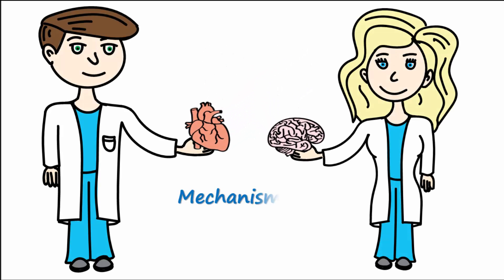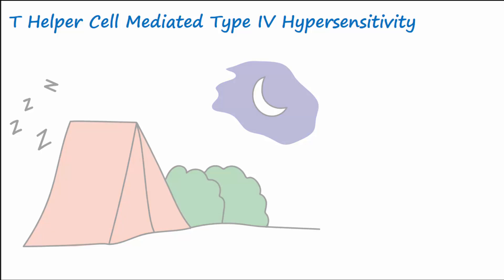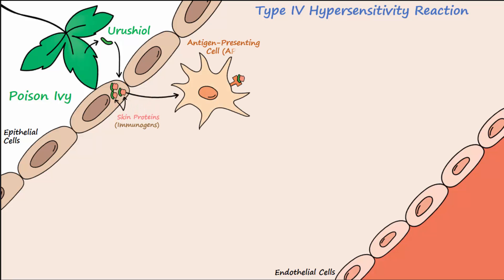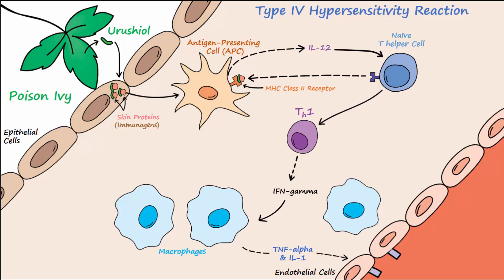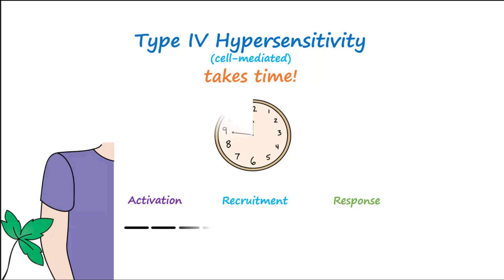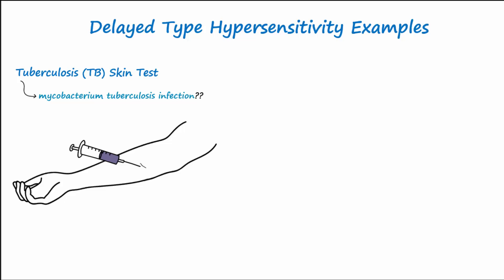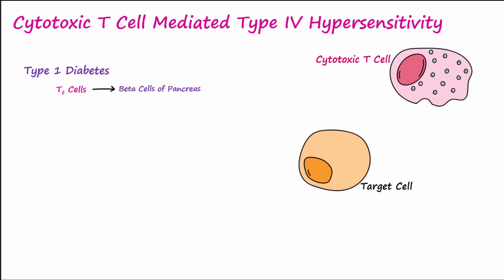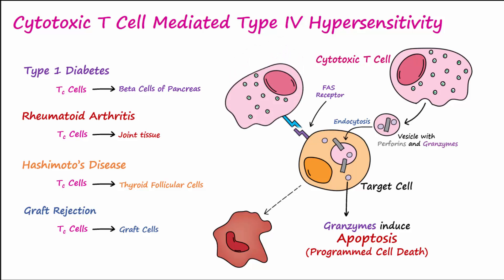Type IV Hypersensitivity (Described Concisely)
Nicely describes the mechanisms of Type IV hypersensitivity using animations and also gives examples of Type IV hypersensitivity.  Enjoy!